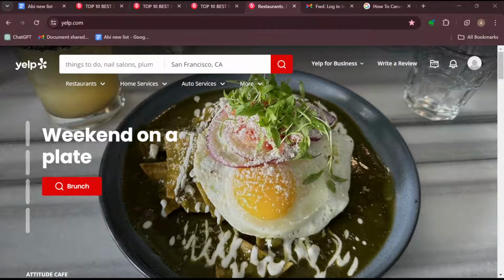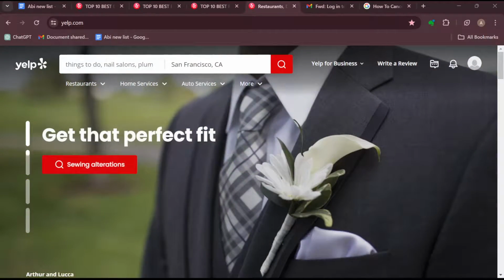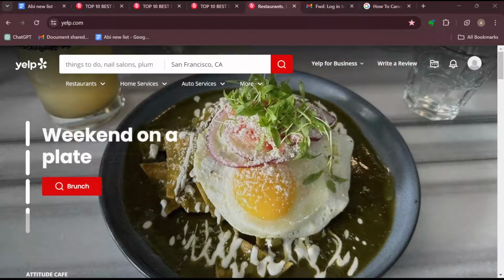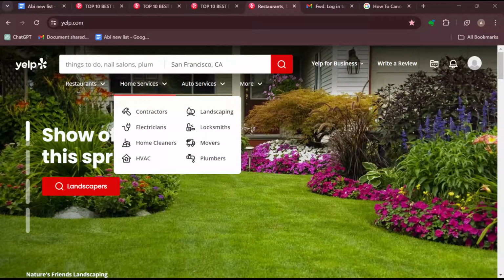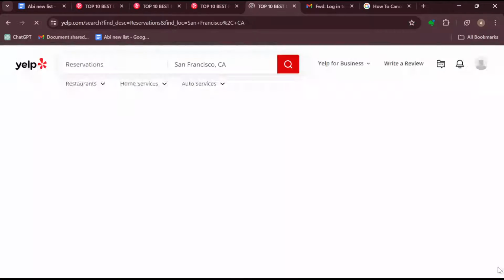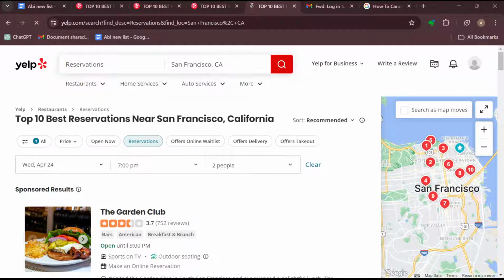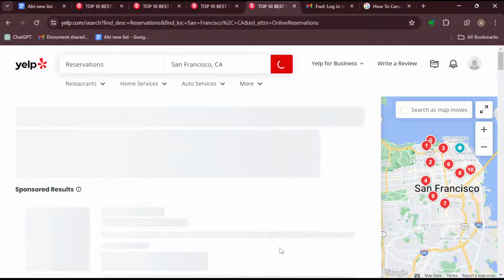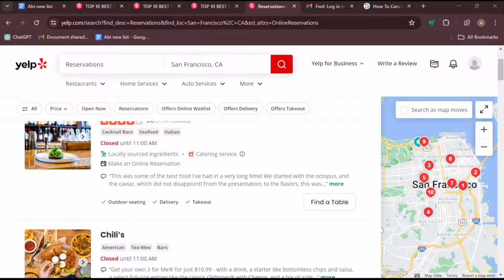How To Cancel Reservations on Yelp (Easiest Way)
In this video I will show you How To Cancel Reservations on Yelp. It would be good if you watch the video until the end so that you don't miss important steps.